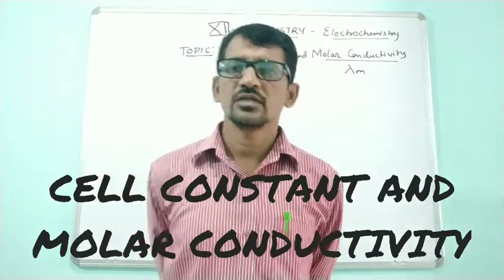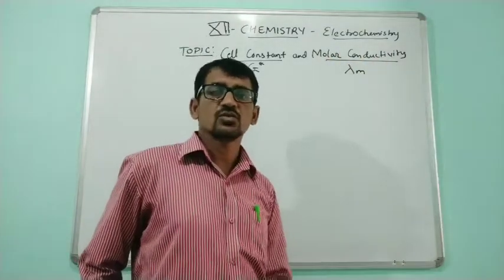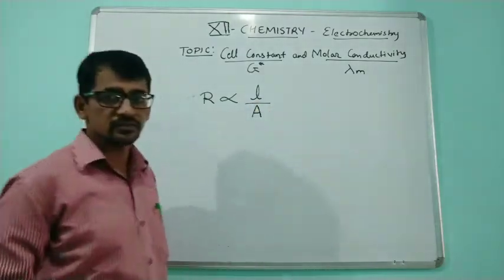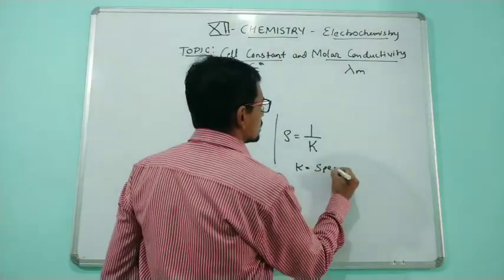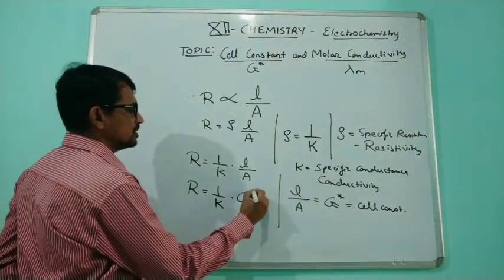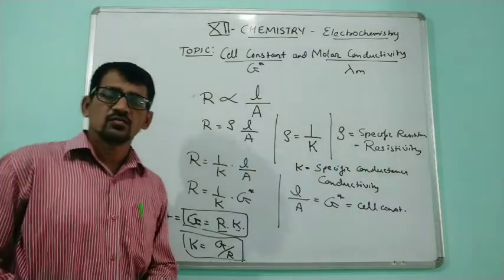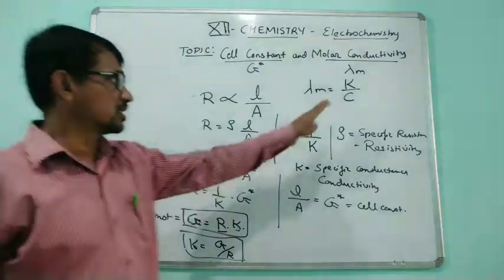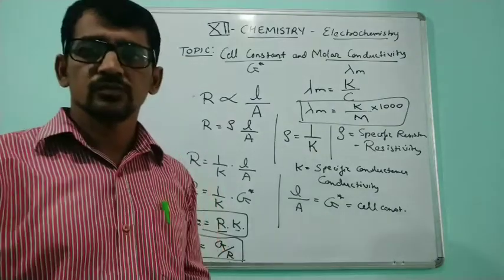STD 12,L-5,cell constant and molar conductivity